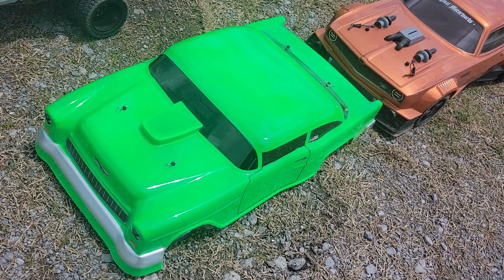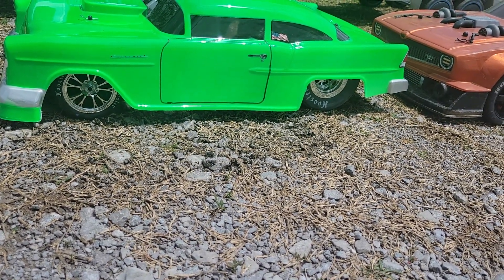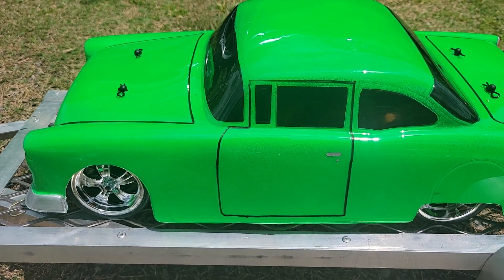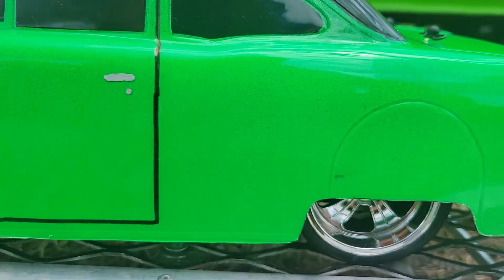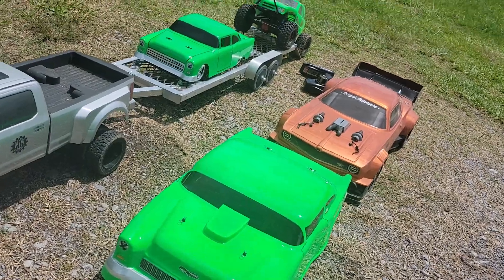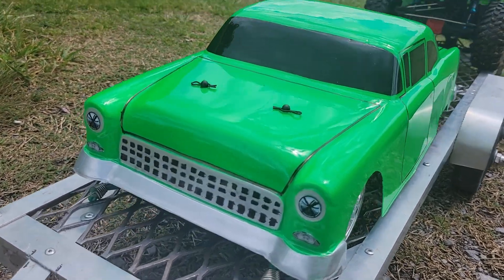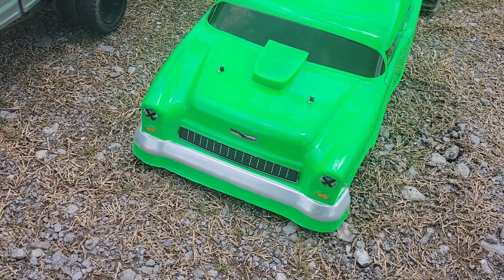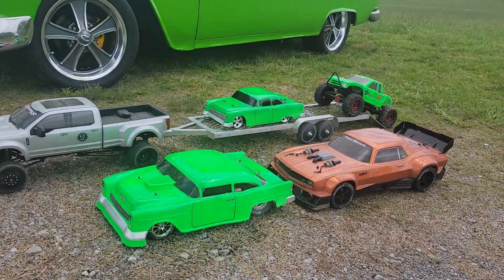JConcepts 1955 body vs McAllister 1955 bomber body pros and cons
quick size comparison of jconcepts 1955 and McAllister 1955 bomber body